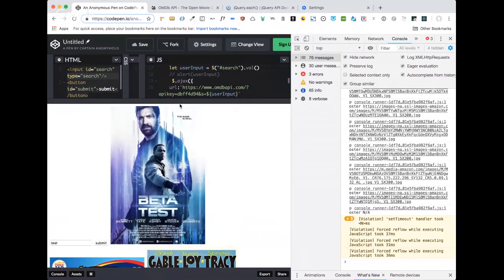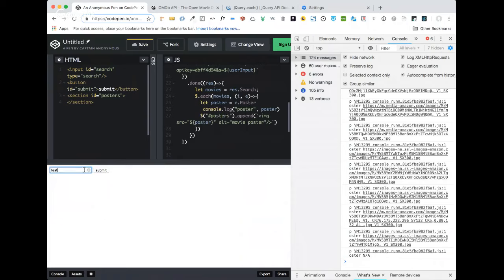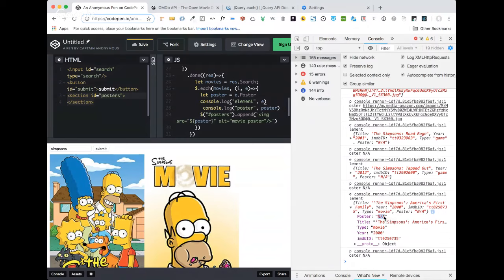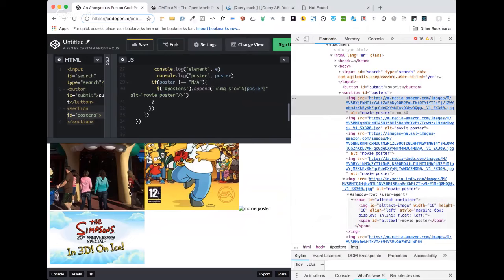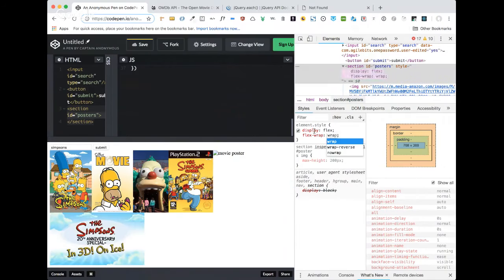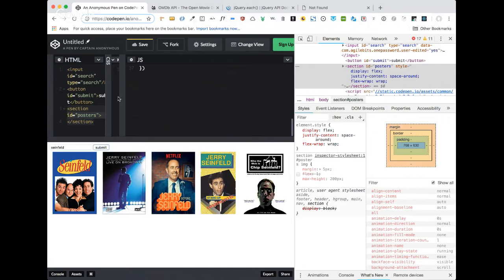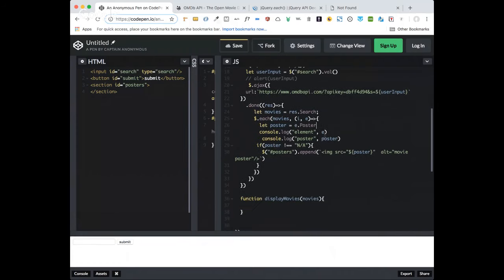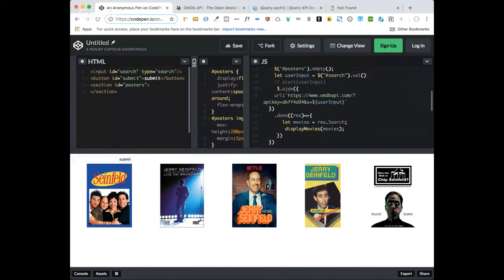How to make an api call using jQuery & ajax based on user input (pt. 2)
- Using flexbox to make the results of our search look better.
- Cleaning up the way we append the results to the DOM
- Filtering our api response to help remove broken image links from appearing on our page